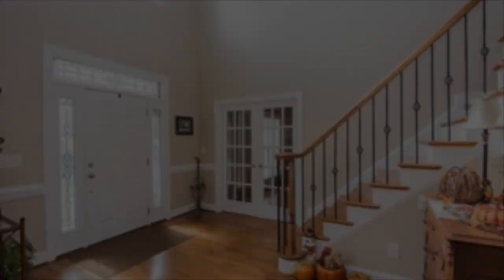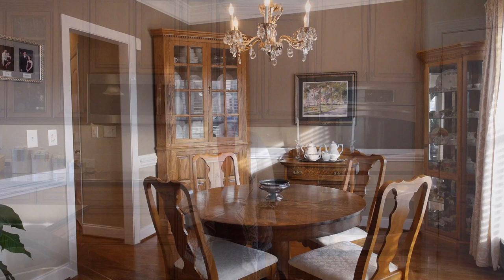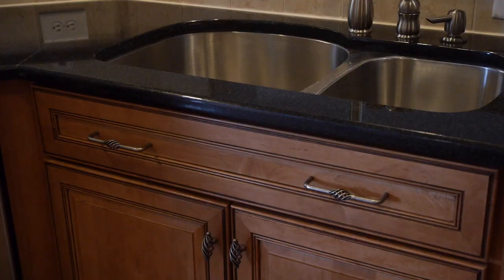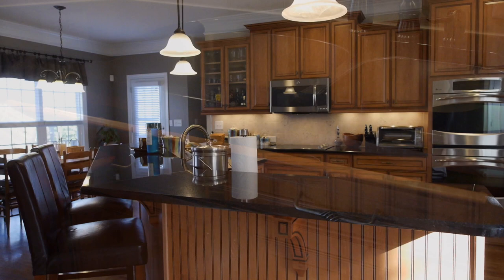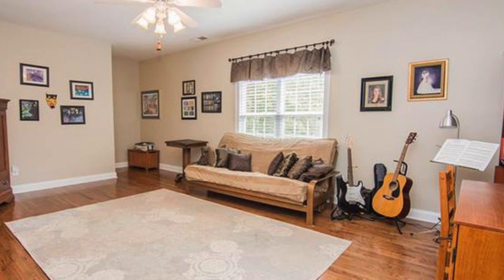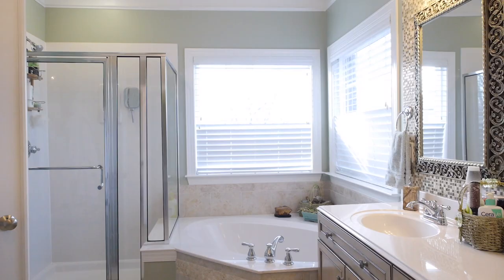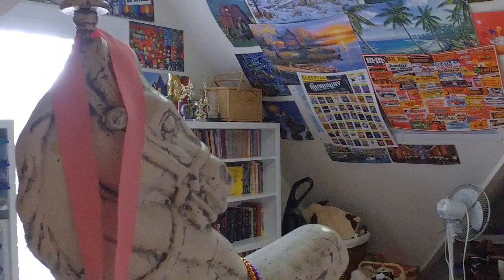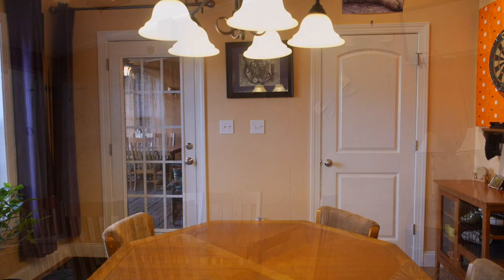For Sale 2652 Bedford Place, Concord NC Video tour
The Straatmann Group takes you on a guided tour of this beautiful 2 story home with finished basement for sale in the Laurel Park subdivision in Concord NC. Amazing upgrades!